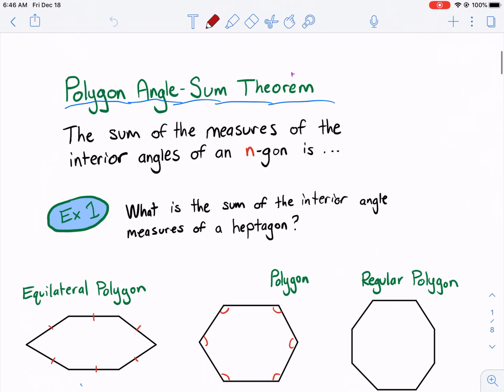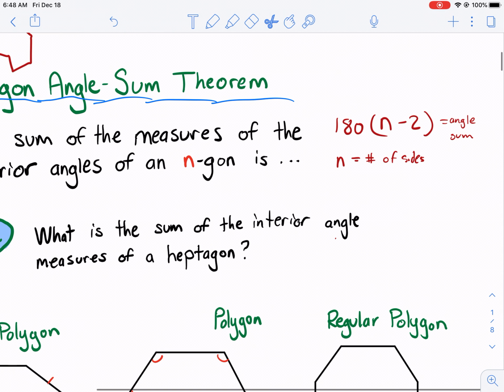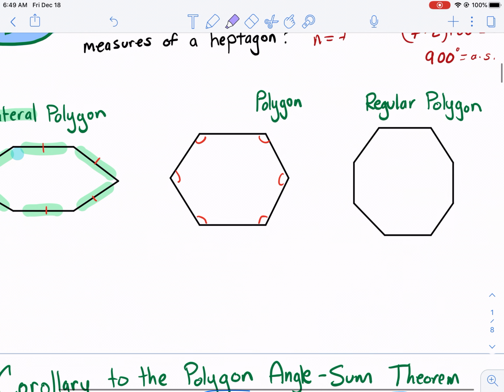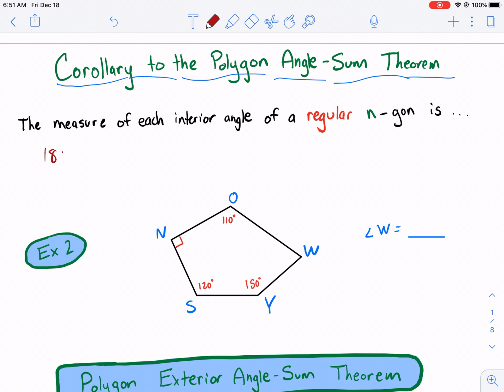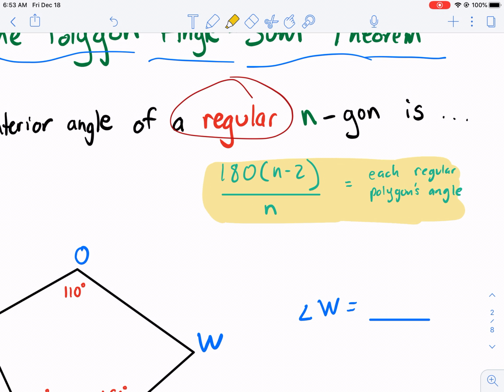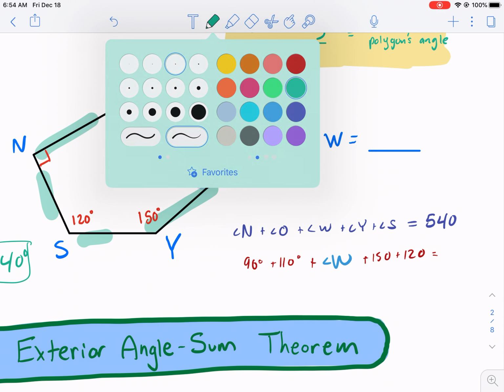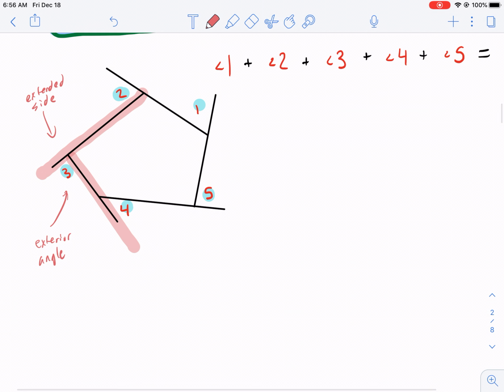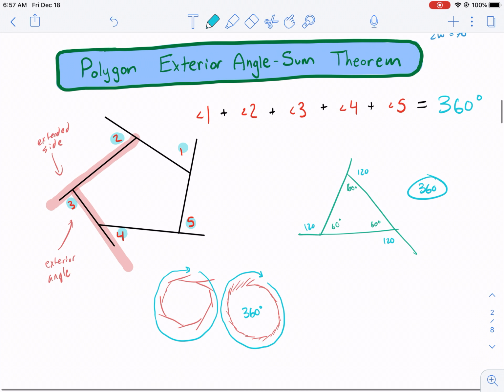Geometry with Mr. West | Chapter 6.1 Video Notes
Polygon Angle-Sum Theorem, Corollary to the Polygon Angle-Sum Theorem, Polygon Exterior Angle-Sum Theorem, equilateral polygons, equiangular polygons, and regular polygons